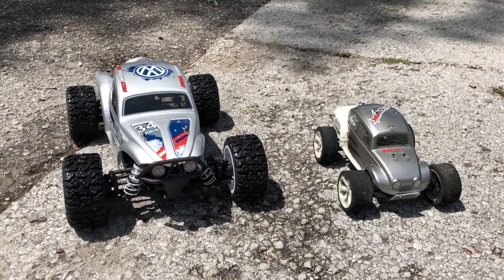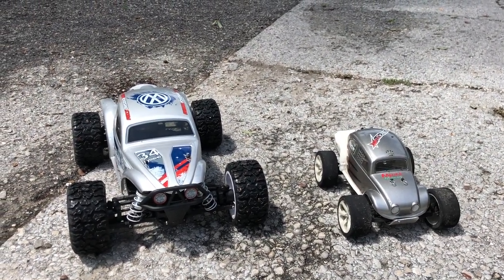Kyosho Mad Bug & Losi Mini T Happy Cinco de Mayo 😁OMGRC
Drink responsibly must be 21yrs or older.👍
 Happy Cinco de Mayo
Kyosho Mad Bug & Losi Mini T  Happy Cinco de Mayo